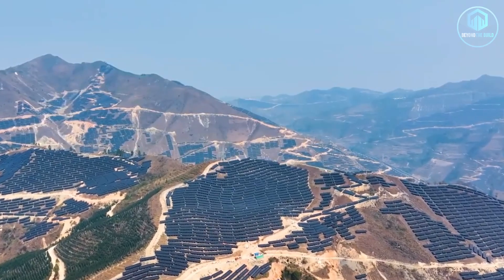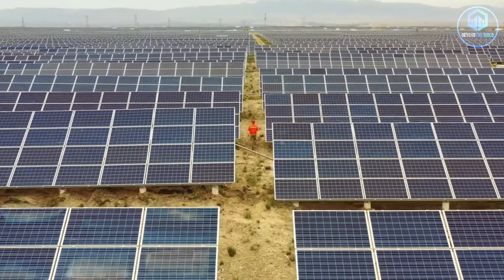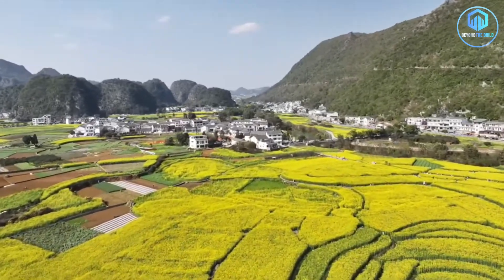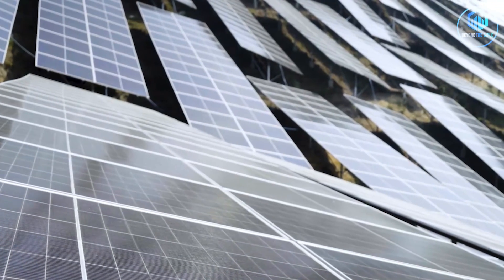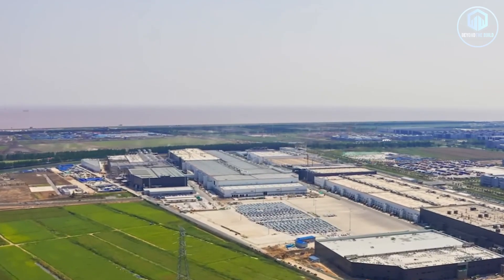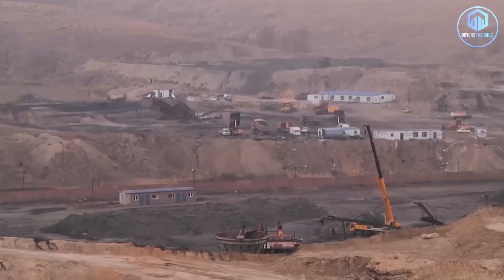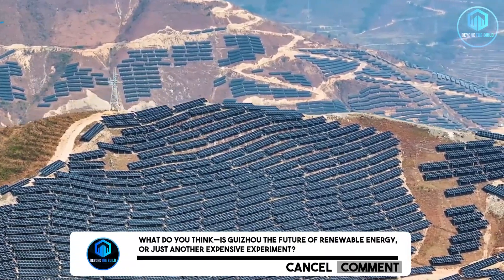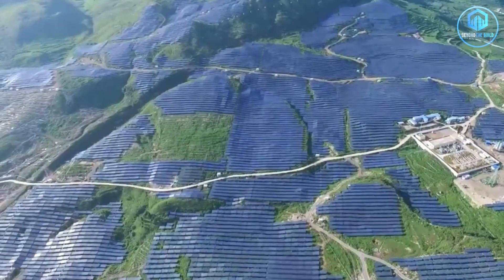China Just Turned a Mountain Range Into a Solar Farm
China has just completed one of the most puzzling and ambitious renewable energy projects in the world:
an entire mountain range in Guizhou Province covered in solar panels — generating a staggering 15 million kilowatts of power.

But here’s the twist: Guizhou isn’t sunny. It’s rainy, cloudy, and notoriously difficult to access.
So why build one of the world’s largest solar farms there?

In this video, we explore:
☀️ The engineering challenges of building solar panels in rainy, mountainous terrain
⚡ How China makes solar energy work even in low-sunlight regions
🏔️ Why Guizhou was chosen despite the odds
🌍 What this project means for China’s renewable energy strategy and global leadership

This isn’t just about solar panels. It’s about how China turns impossible locations into megaprojects.